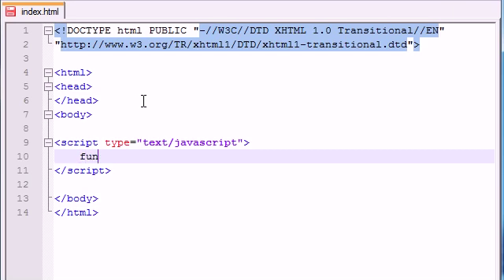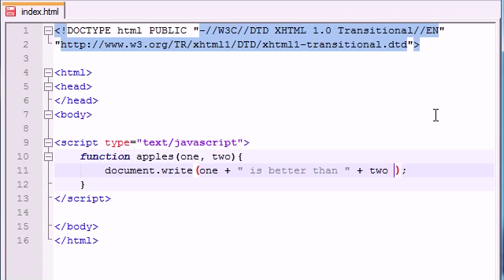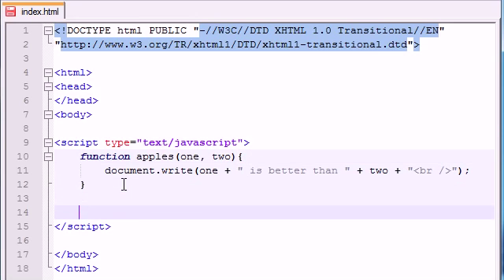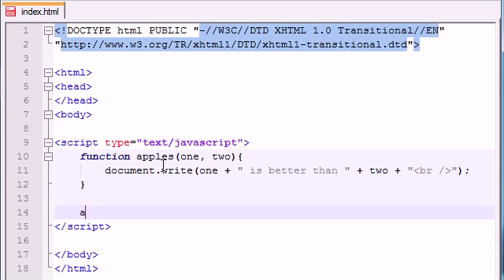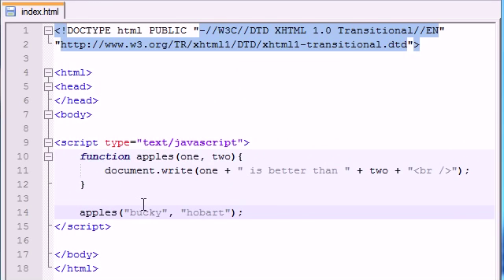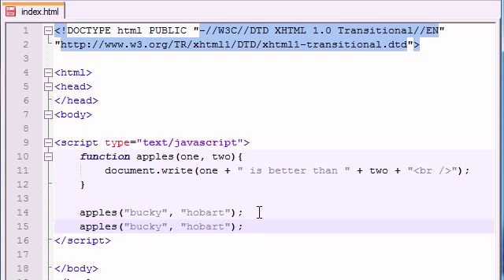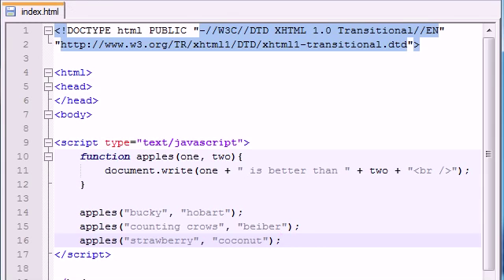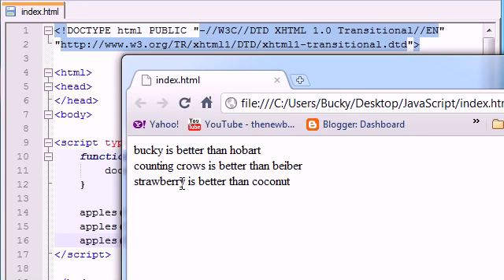Beginner JavaScript Tutorial 8 Functions with Multiple Parameters